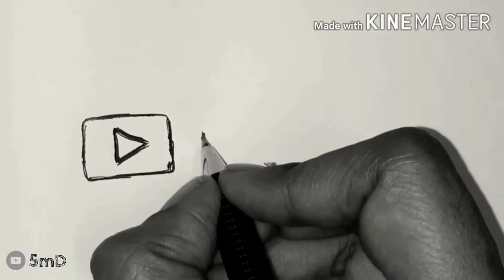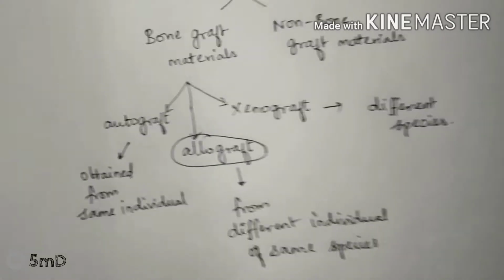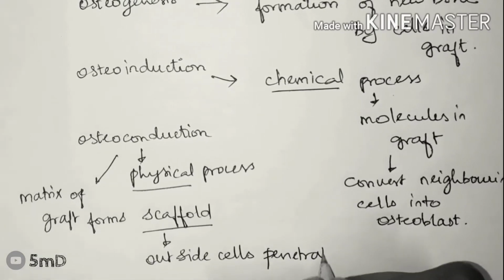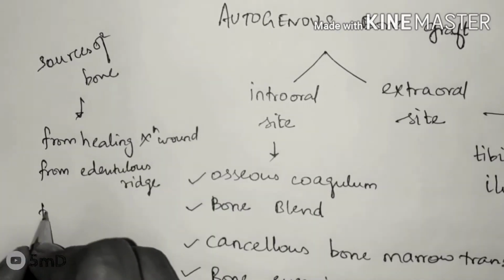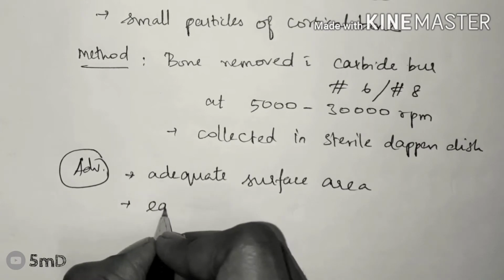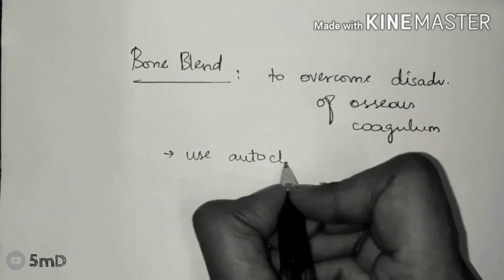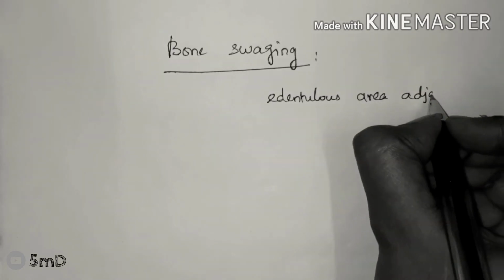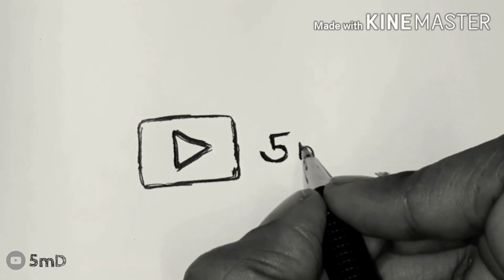Bone GRAFT in Periodontal Surgery | PERIODONTICS | BONE GRAFTS Part 1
Grafting of bone defects in periodontology for the purpose of regeneration is done by either bone graft materials or non bone graft materials.
In this video we will see an intro to grafts and in detail about autograft.

Let's learn periodontics with 5minDentistry !